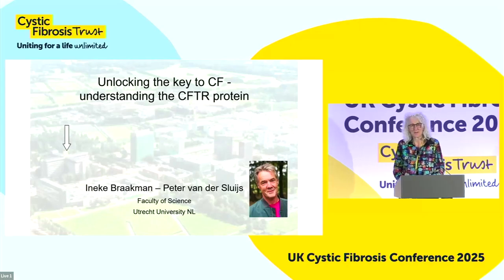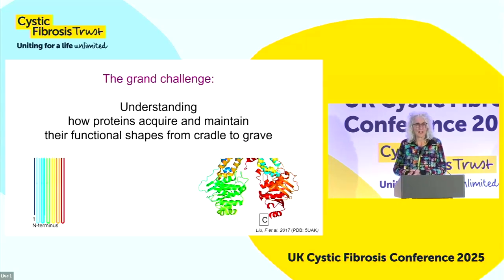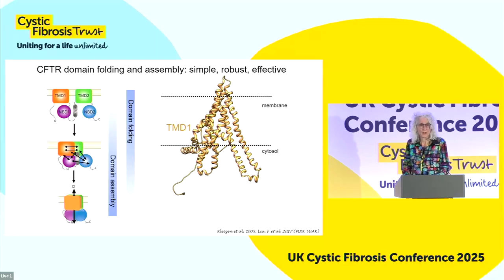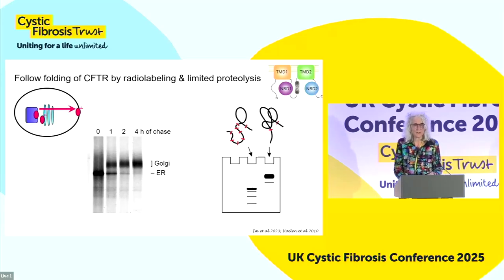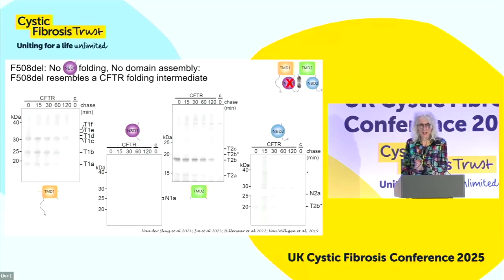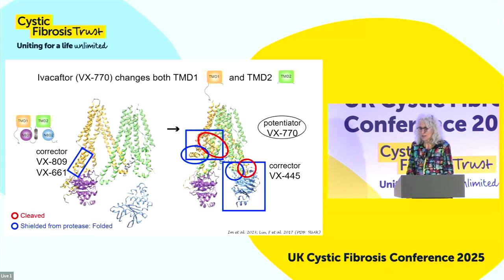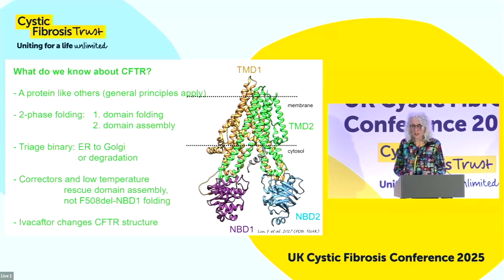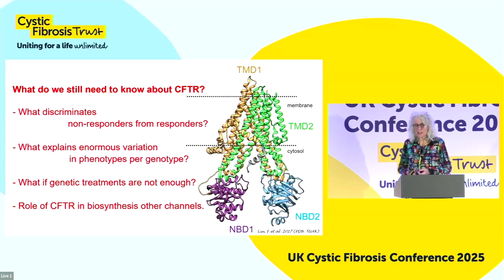Day 2 Closing plenary | UKCFC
Professor Ineke Braakman from University of Utrecht gave the closing plenary entitled “Unlocking the key to CF - understanding the CFTR protein”.

Unite with us for a life unlimited by cystic fibrosis.